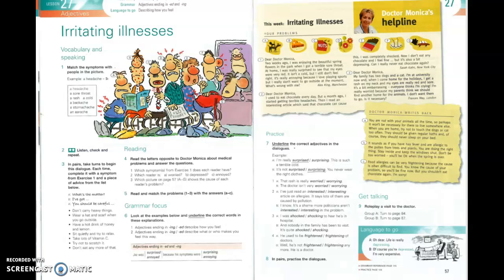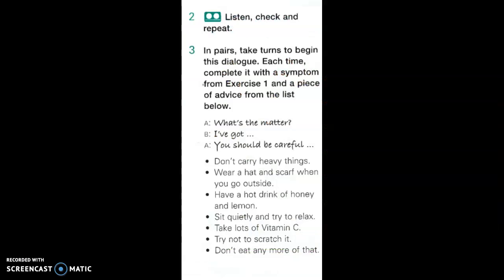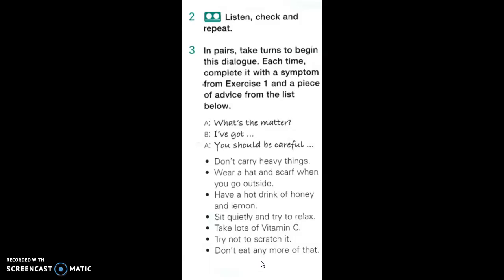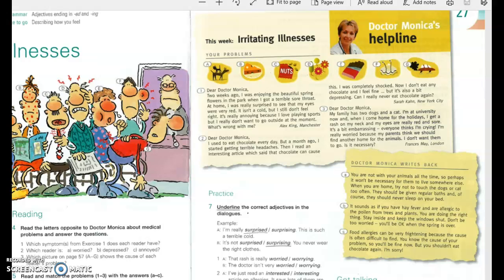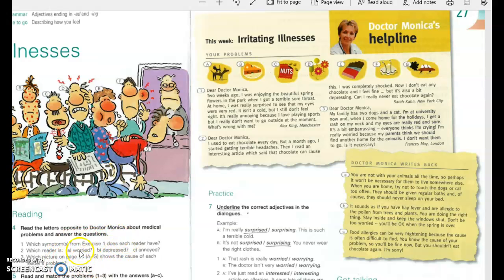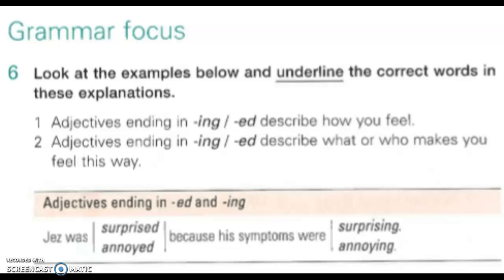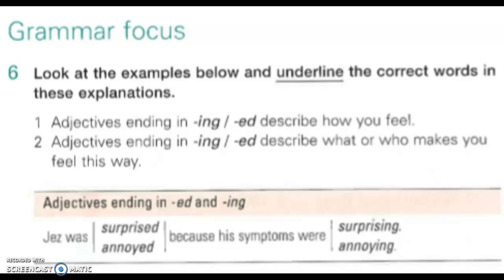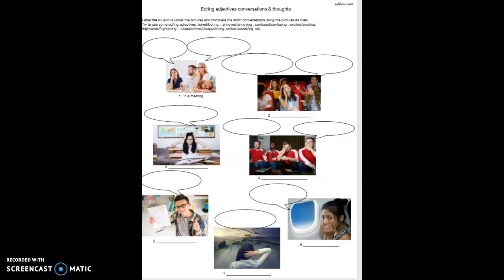Language to go pre-intermediate lesson 27